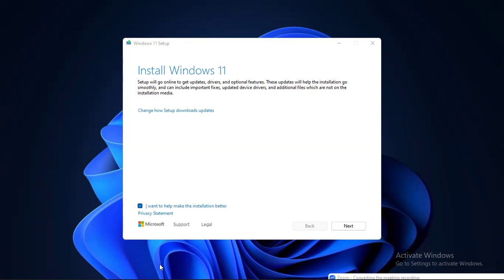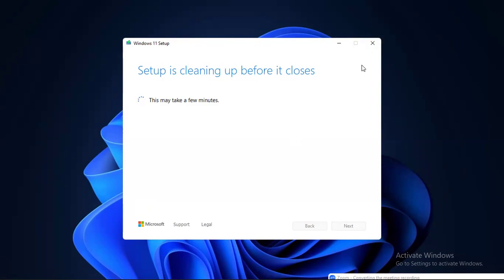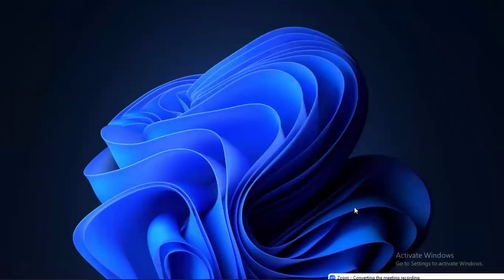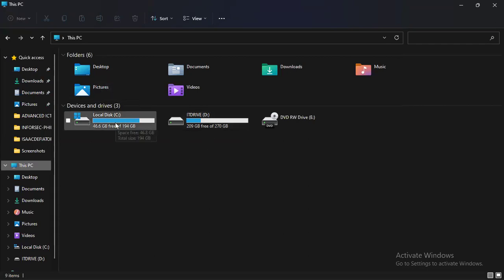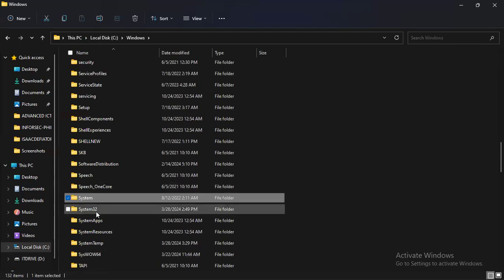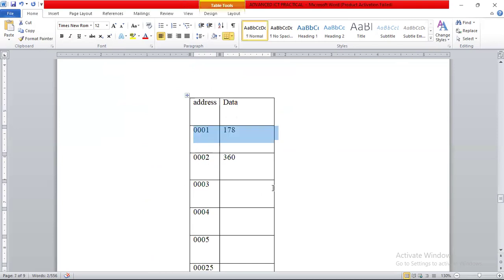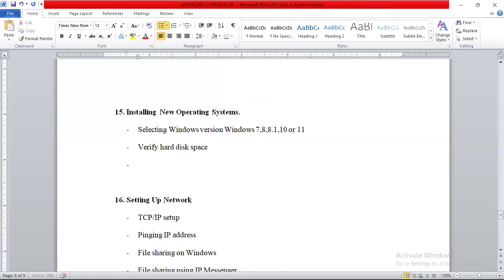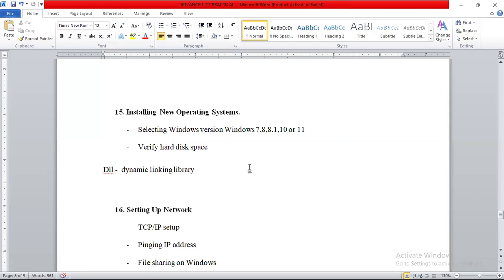UTILITY PROGRAMS 2